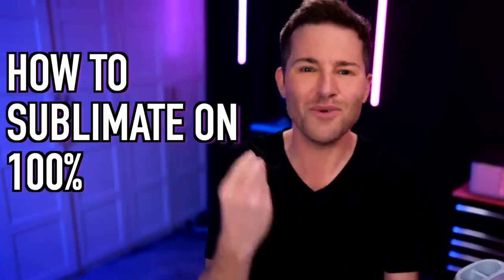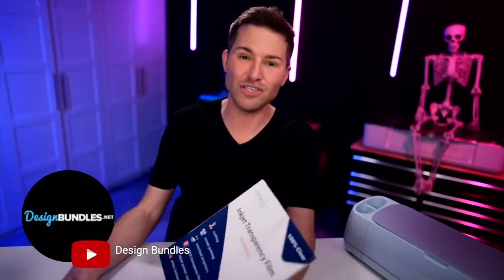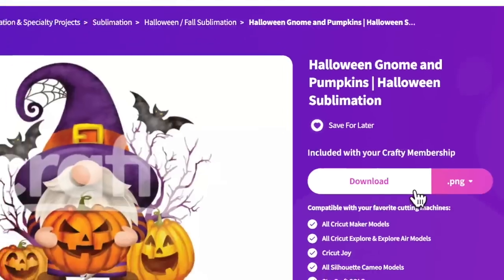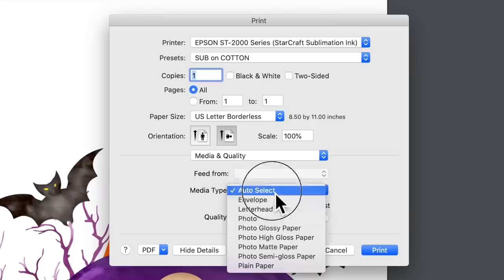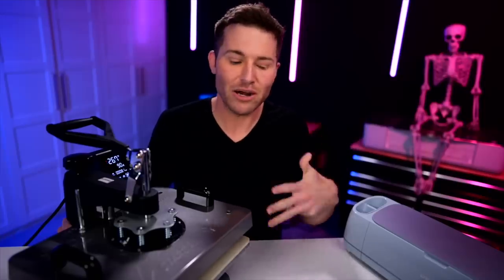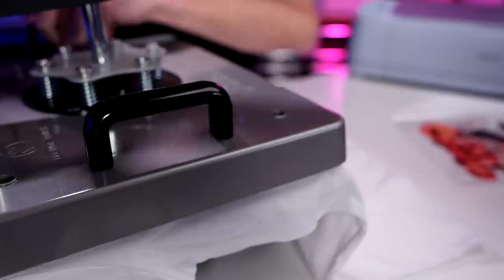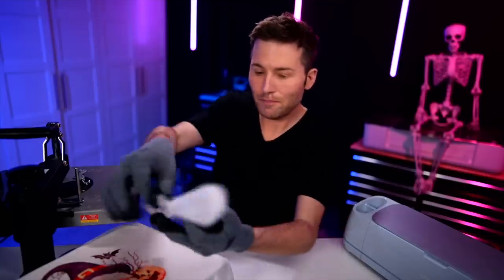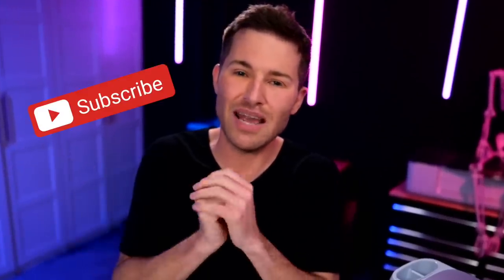😱 Sublimation on 100% COTTON Shirt *NOT CLICKBAIT*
Y'all! I'm SHOOK! Check out how to SUBLIMATE on 100% COTTON without HTV! You'll never look at sublimation printing the same!

✨ MATERIALS USED:

👉 save 5% with code “crafty”